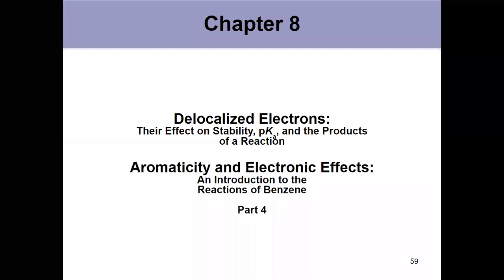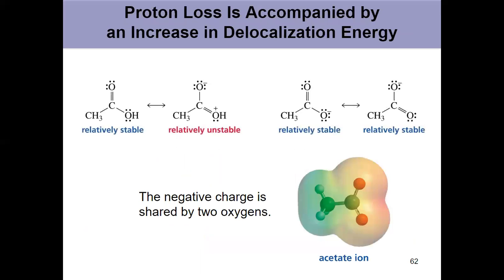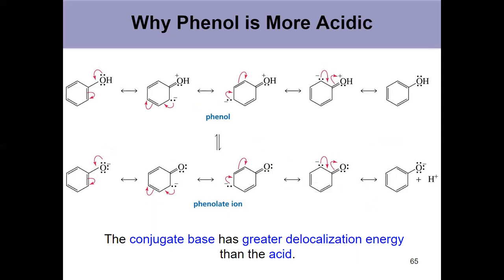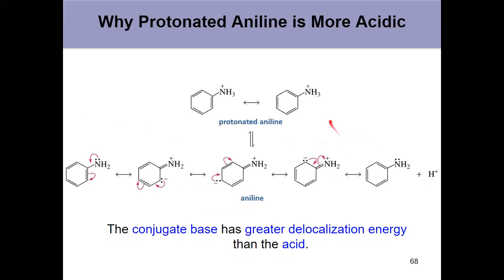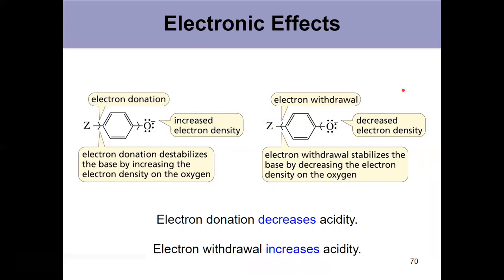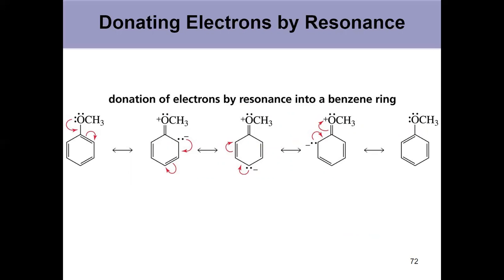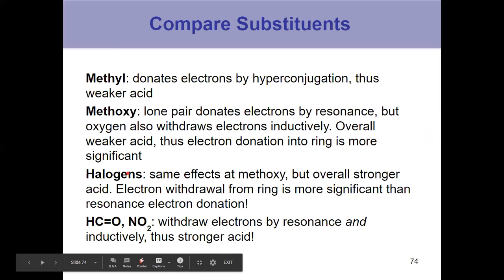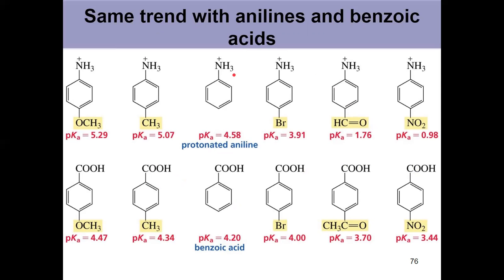Organic Chapter 8: Delocalized Electrons Video 4 of 7